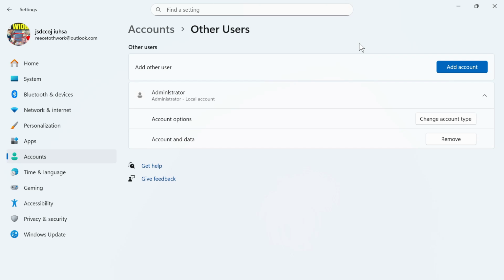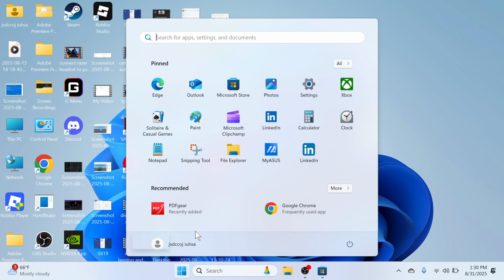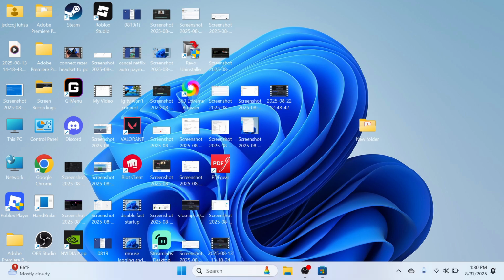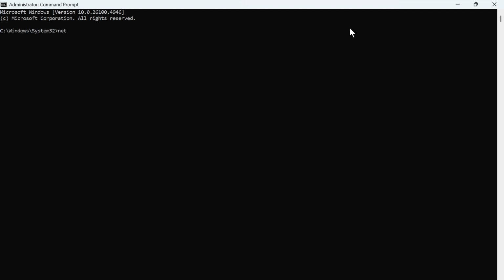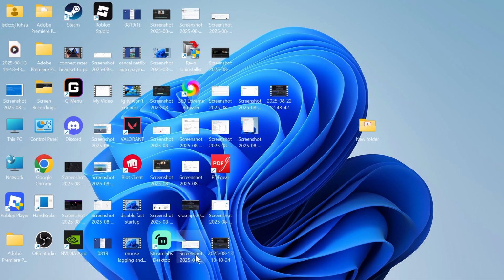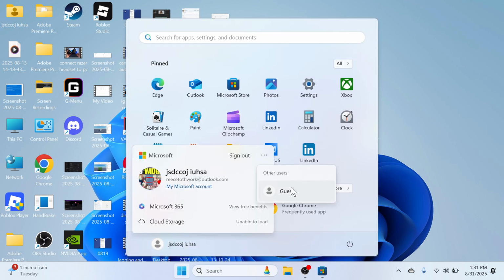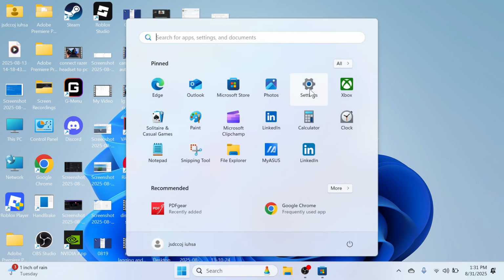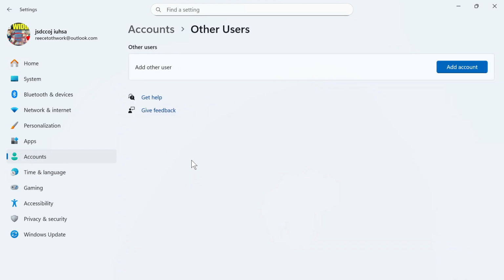How To Remove Administrator Account in Laptop & PC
Want to delete an old admin account from your laptop? In this step-by-step guide, you’ll learn how to safely remove an administrator account in Windows without losing important files. Whether you're cleaning up after a shared user or switching to a new admin profile, we’ll cover the correct method using Windows Settings and Command Prompt.